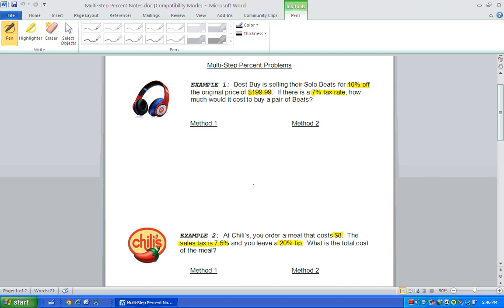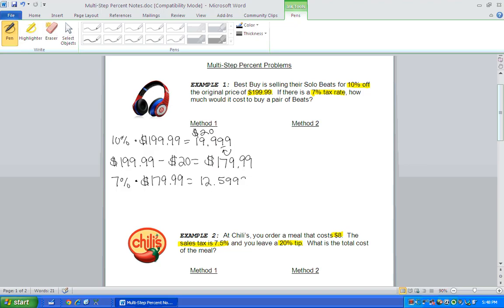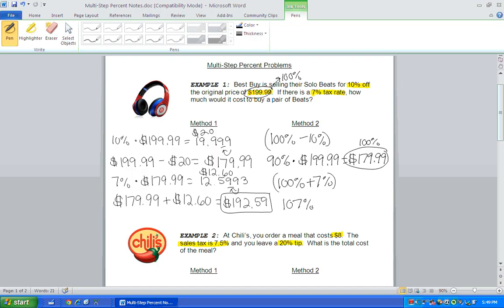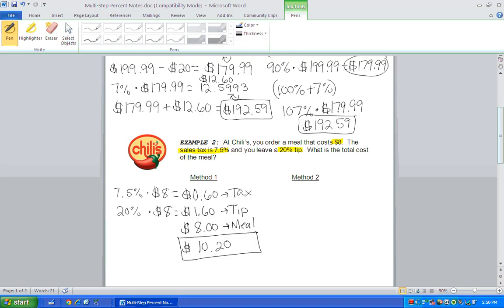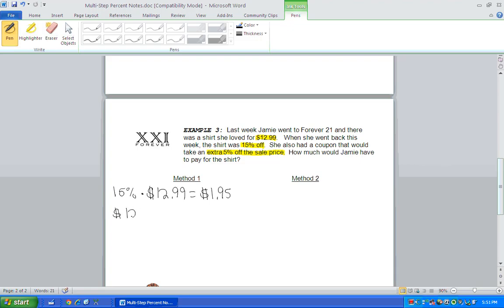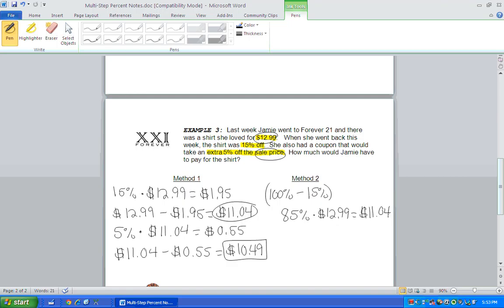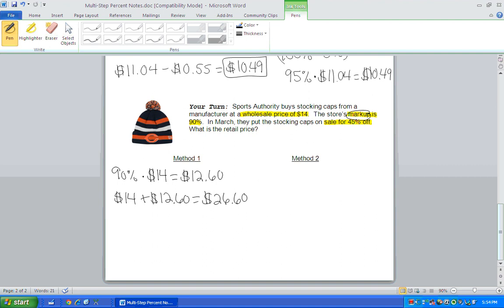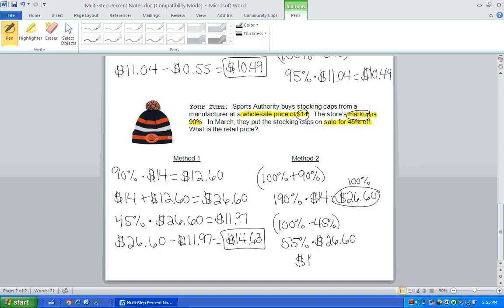Multi Step Percent Problems